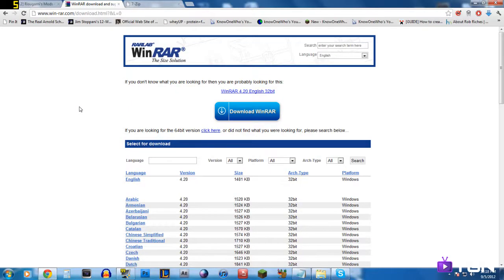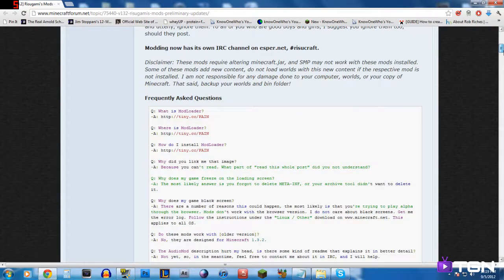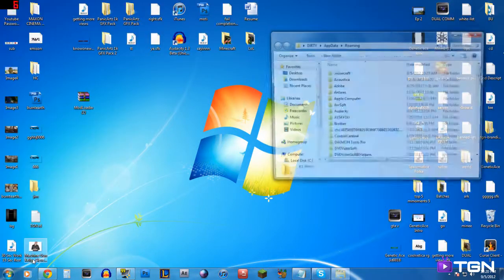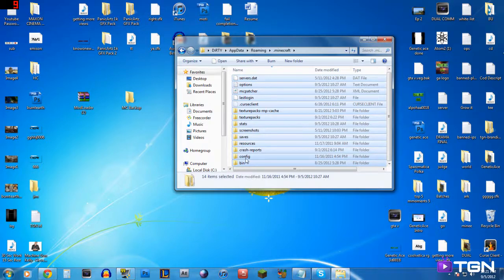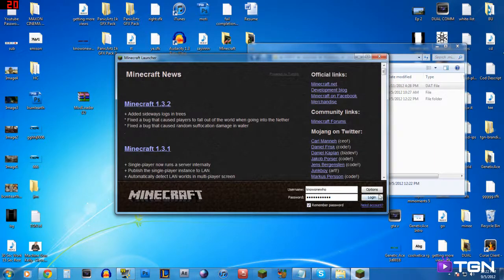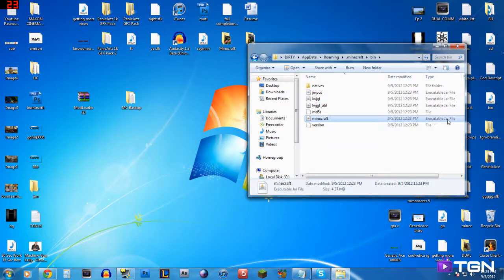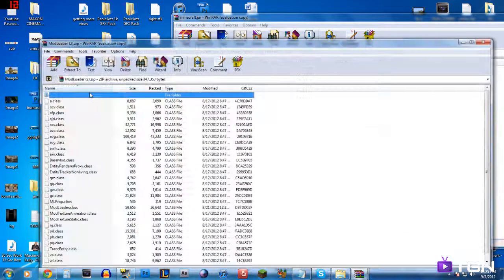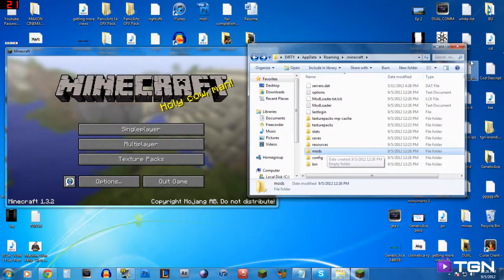How To install ModLoader for Minecraft 1.3.2 Tutorial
This is a tutorial on how to install Modloader for Minecraft 1.3.2, this tutorial we'll guide and help you through downloading different programs, installing and finally working Mod loader for Minecraft.

Winrar

7-Zip

Modloader 1.3.2 is a amazing installment for Minecraft that allows you to install seperate mods without them clashing
or creating errors.

If you have any problems or errors make sure to go to the Modloader 1.3.2 download page and go through the
frequently asked question to guide your through your error.

I hope this tutorial was easy to understand and allowed to install Modloader with no errors.

Please thumbs up the video.